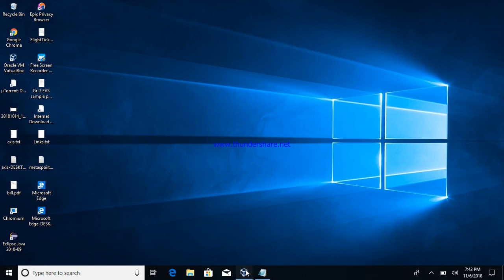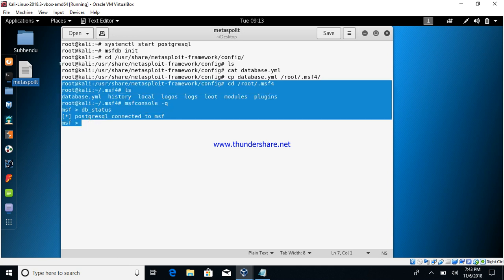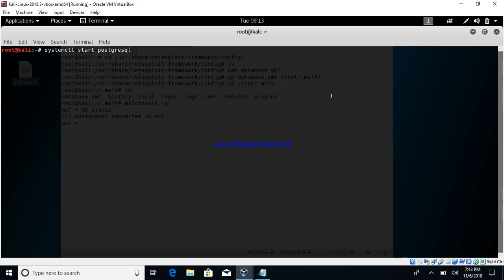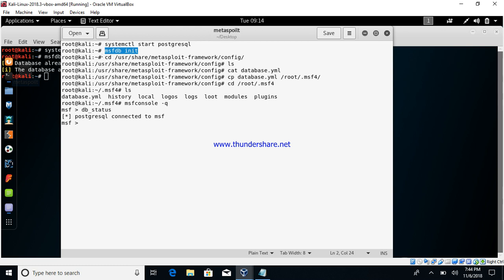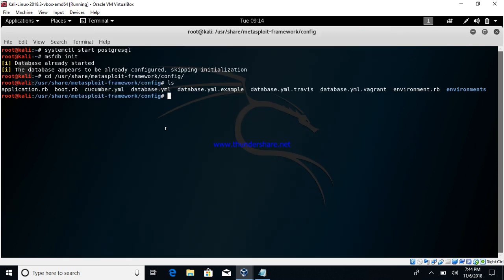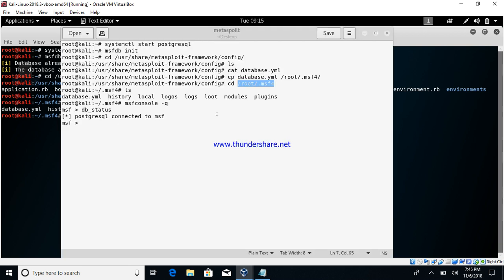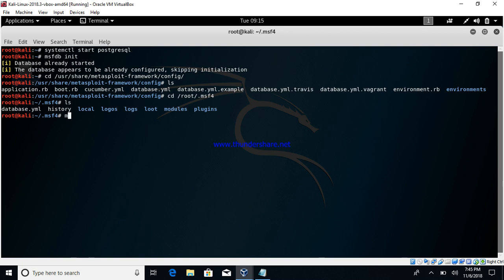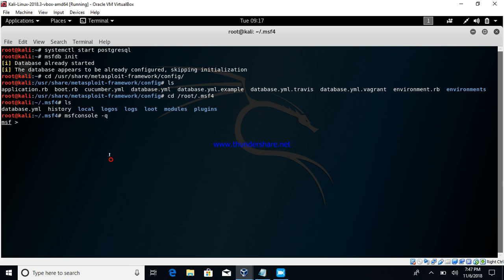Metaspoilt PostgreSQL DB configuration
systemctl start postgresql
 msfdb init
 cd /usr/share/metasploit-framework/config/
 cp database.yml /root/.msf4/
cd /root/.msf4
 msfconsole -q
 db_status
postgresql connected to msf